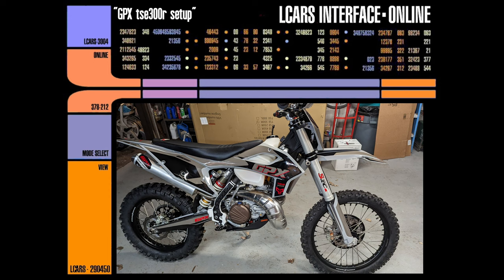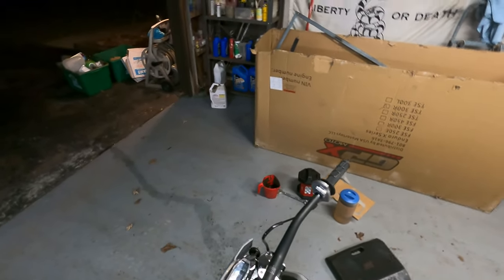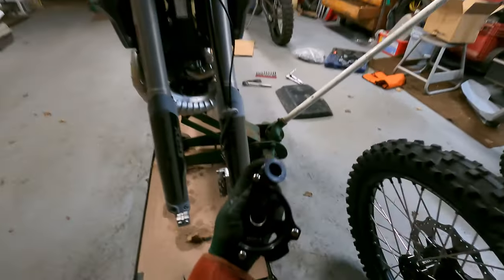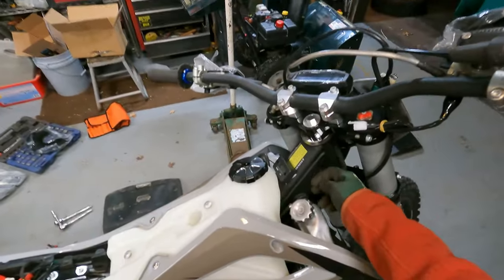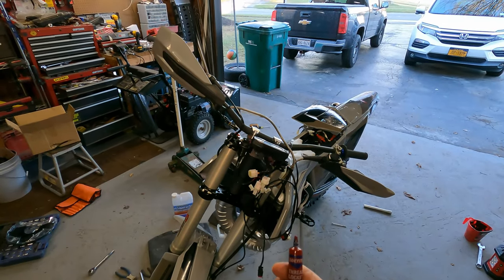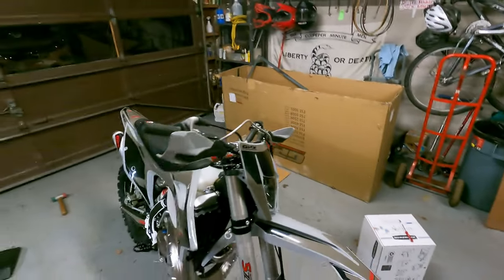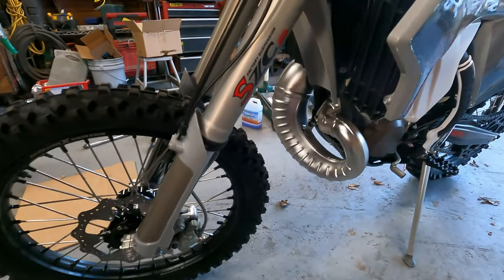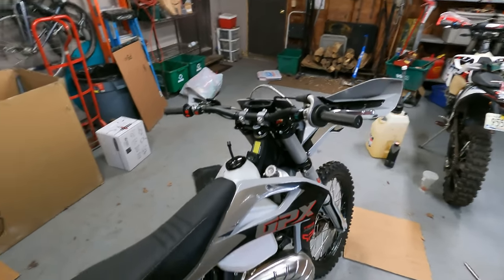GPX tse300r 2-stroke Setup Guide - Even a caveman can do it!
In this video I'll show you how to basically put the bike together from the crate. Honestly I think the hardest part is tuning your carb, as that's the case with all carbureted bikes. I apologize for the crappy camera work, I set the Gopro to a lousy setting and it wasn't up to par.